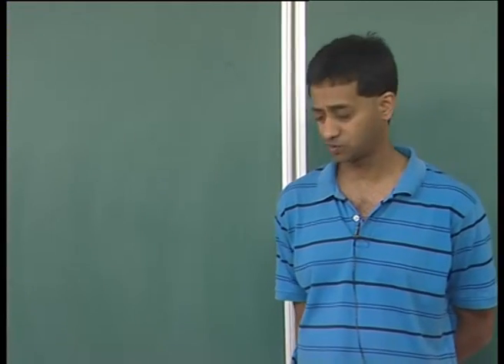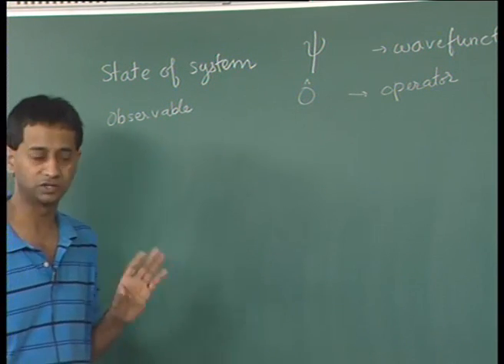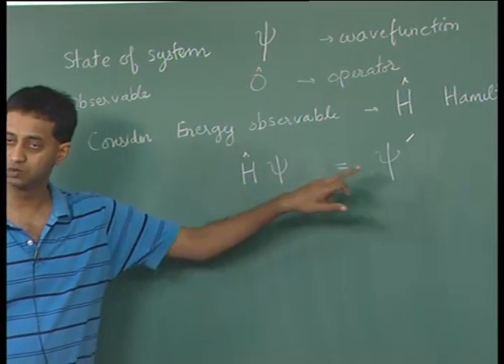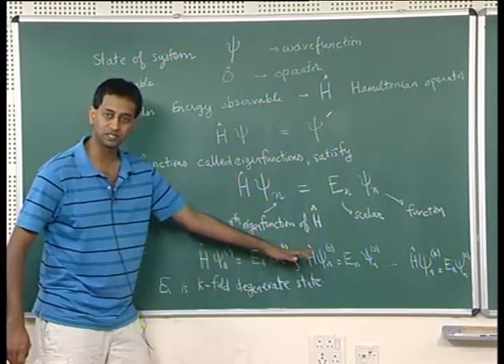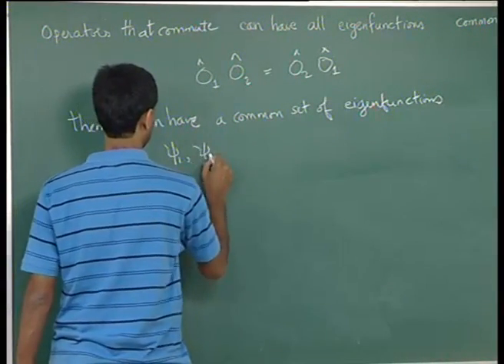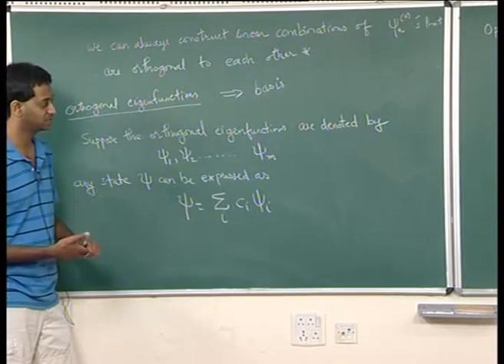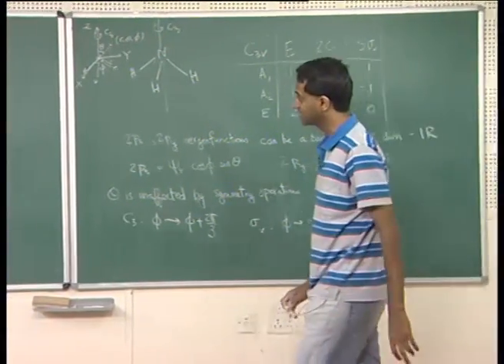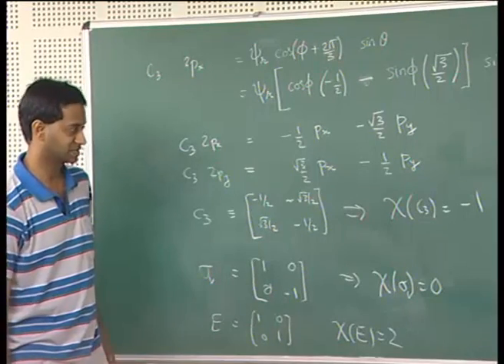Mod-01 Lec-35 Mathematics for Chemistry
Mathematics for Chemistry by Dr. Madhav Ranganathan & Dr. P.P. Thankachan,Department of Chemistry and Biochemistry,IIT Kanpur.For more details on NPTEL